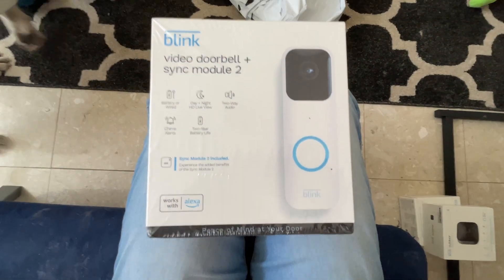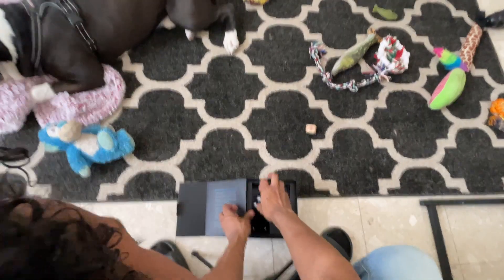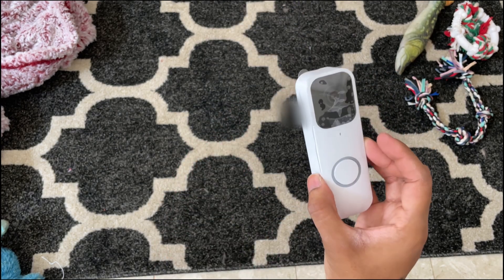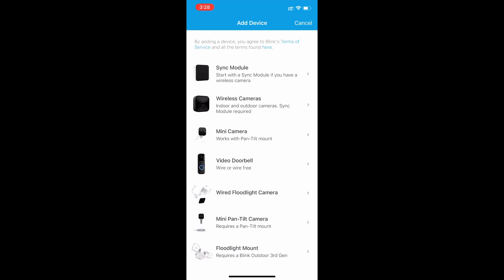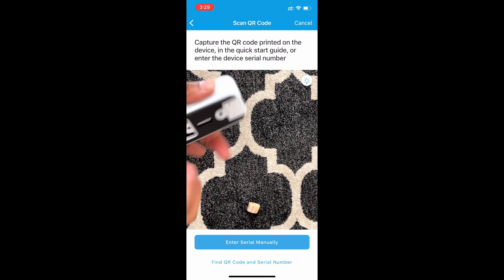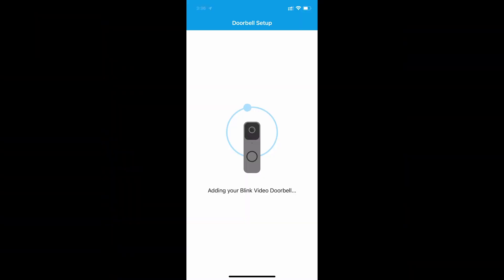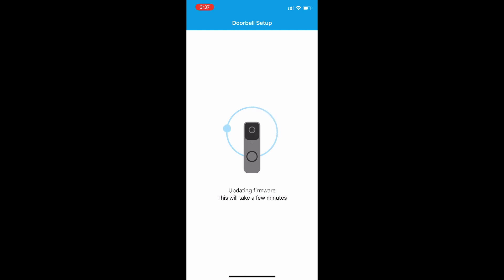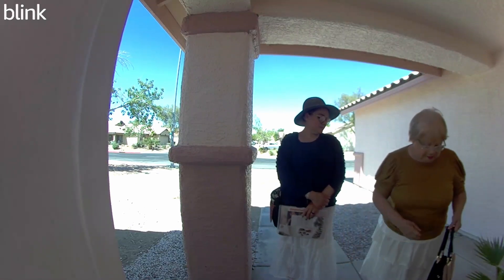Blink Smart Wi-Fi Video Doorbell Sync Module 2 | Unboxing + Setup | Day & Nighttime Quality | Demo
Unboxing and setting up the Blink Video Doorbell and Sync Module 2. This guide covers everything from battery installation to syncing with the Blink app and mounting options. Enjoy enhanced home security with easy installation, 1080p HD video, and Alexa compatibility.